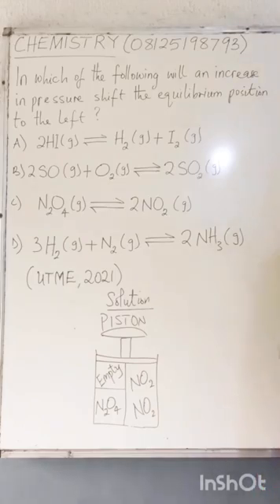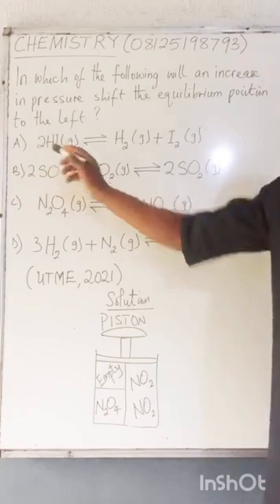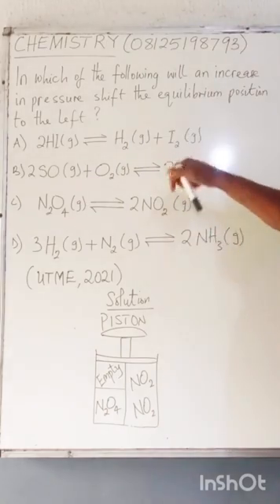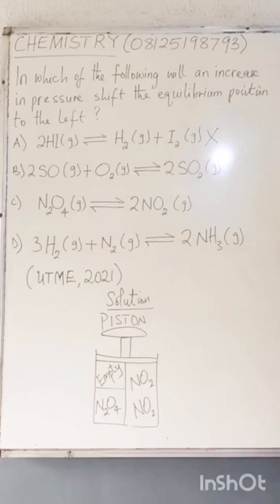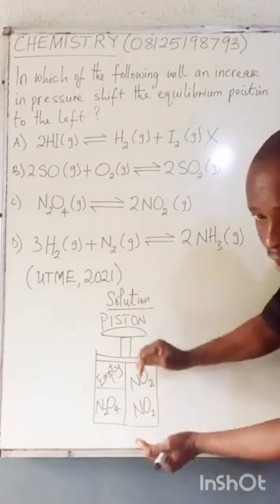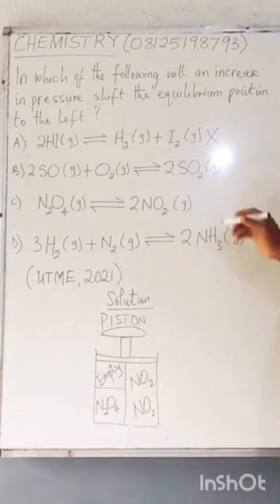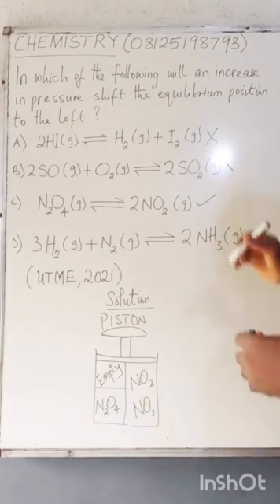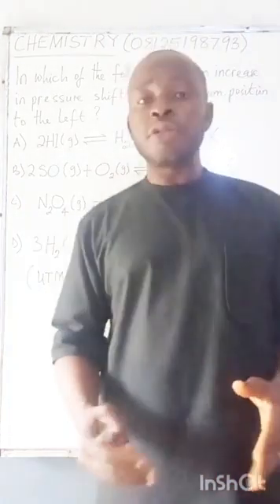HOW PRESSURE AFFECTS EQUILIBRIUM CONSTANT